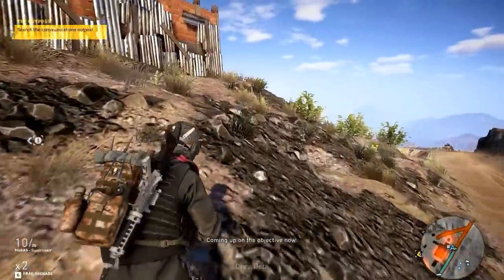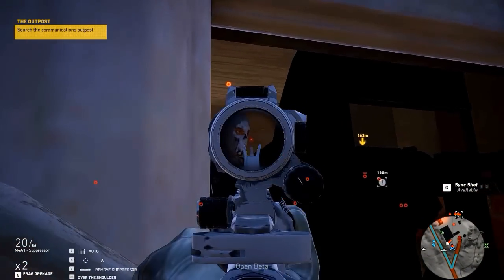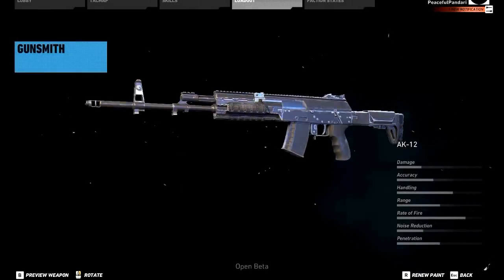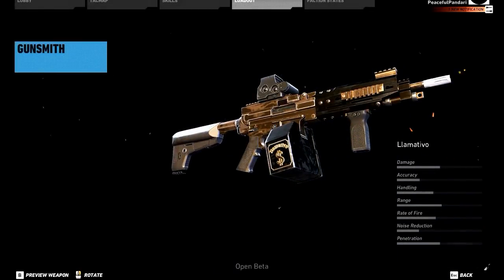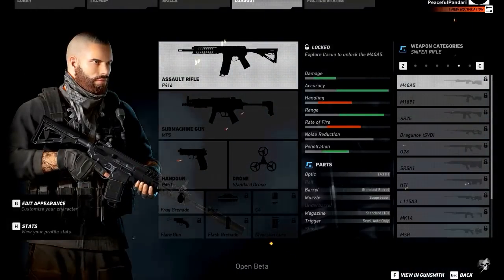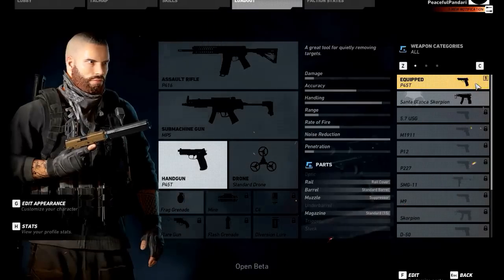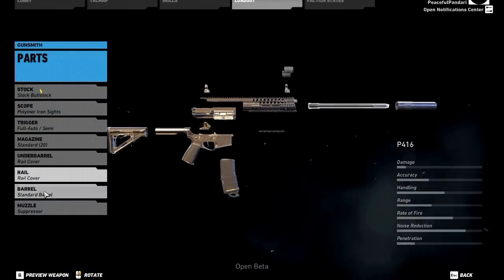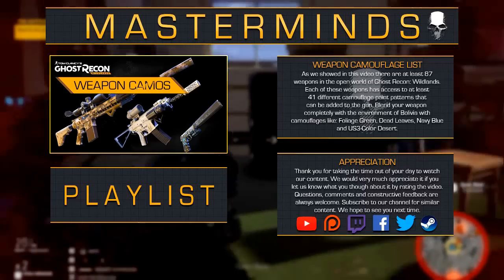Ghost Recon®: Wildlands - Complete Weapon List (89 Weapons)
The Ghost Recon®: Wildlands is nearing it's release date. In this video we’ll take a look at all the 89 weapons that have been and are in the closed and open beta per weapon class, so you have an idea what is available to you when you have to select a loadout for a mission. Next to this we’ll take a look at how to unlock these weapons and the ways you can customize them.

0:46 How To Unlock Weapons
1:48 Assault Rifles
2:55 Light Machine Guns
3:27 Submachine Guns
4:15 Sniper Rifles
4:52 Shotguns
5:16 Sidearms
6:03 Weapon Customization

Consider rating the video, like or dislike, on the video. It helps us out a lot. Finally if you have any questions, comments or constructive feedback leave it in the comment section.